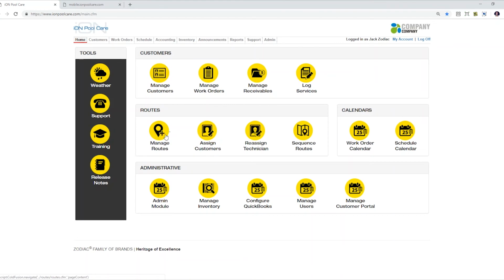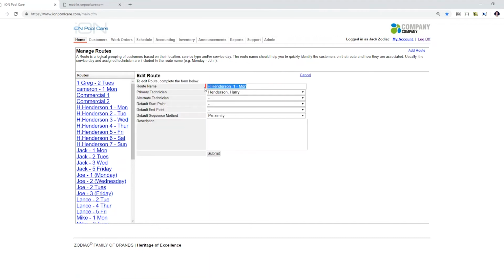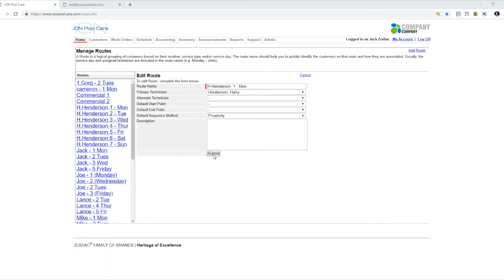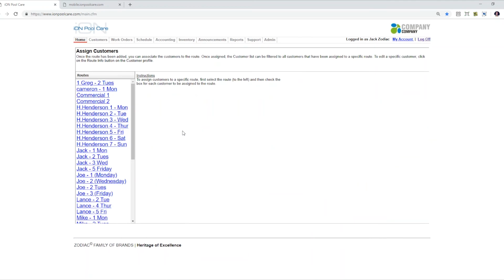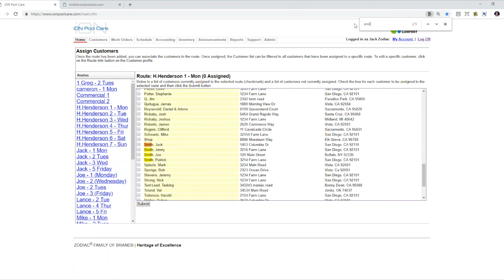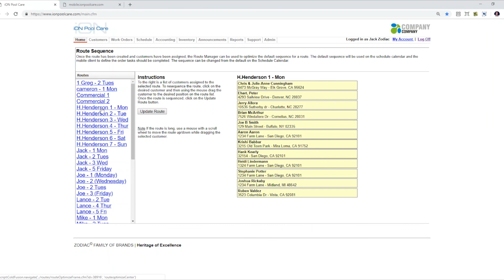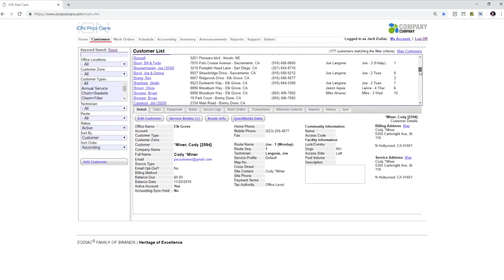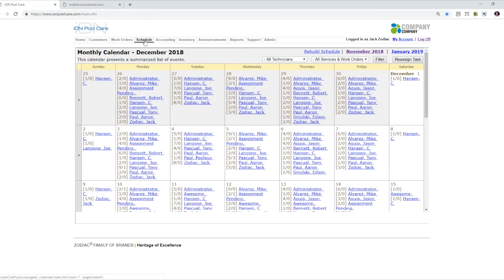IPC Setup Video06